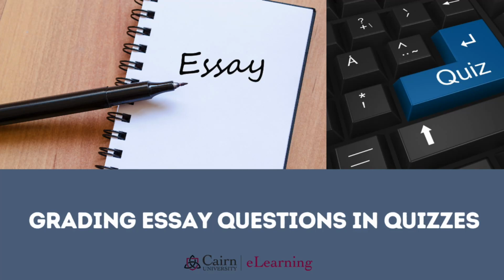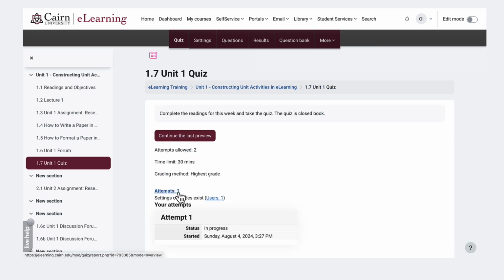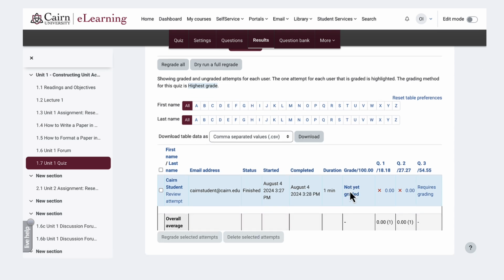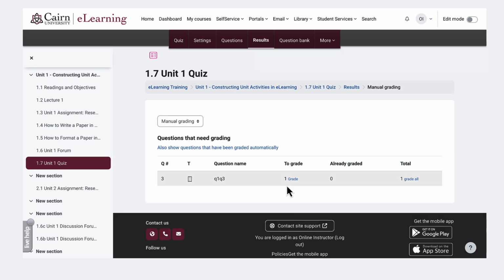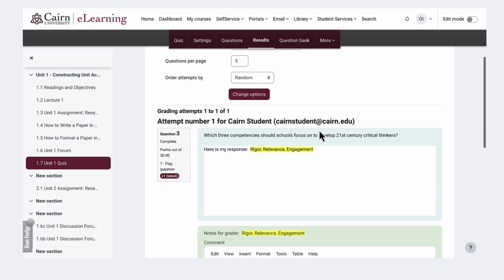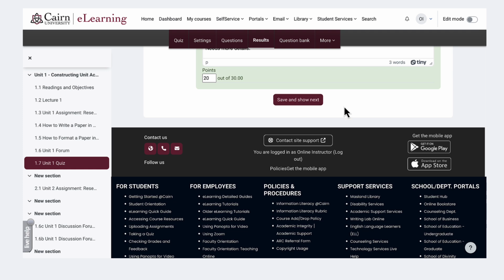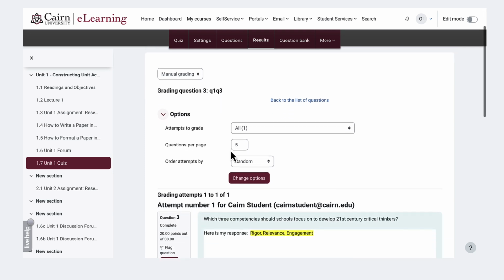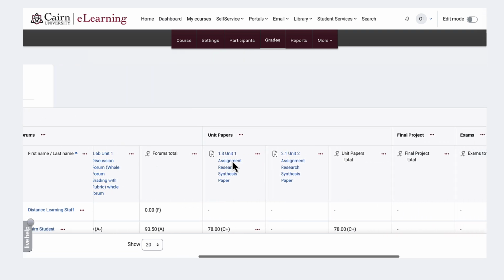20. Grading Essay Questions in Quizzes in eLearning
Learn how to grade essay questions in quiz activities in eLearning / Moodle platform.